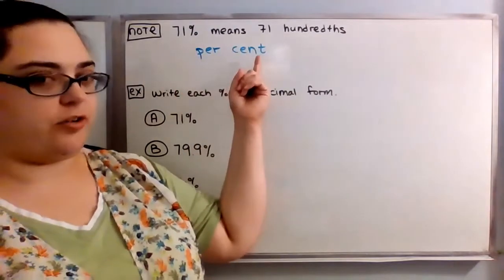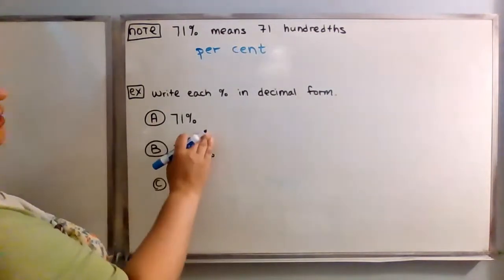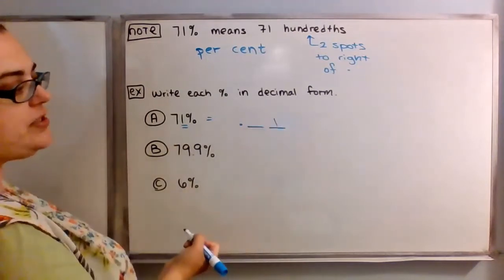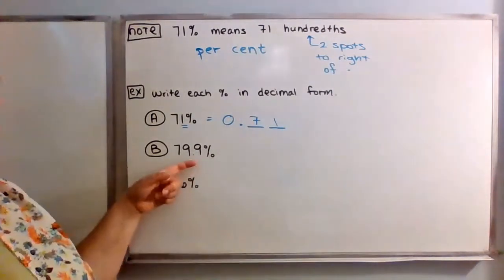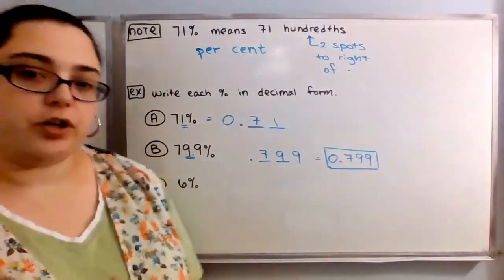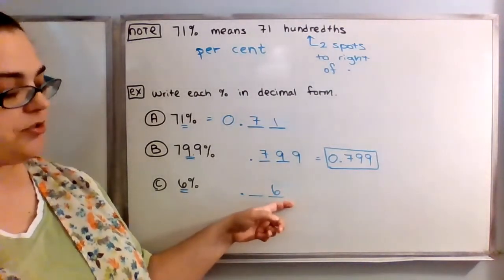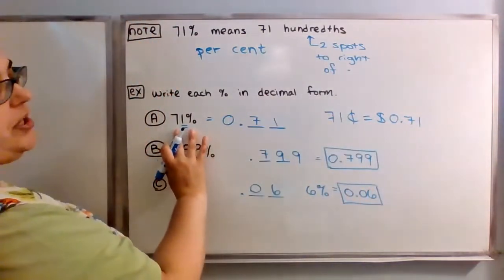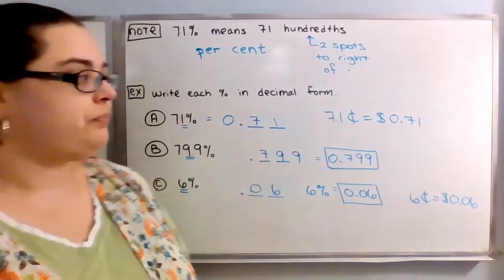Arithmetic || Video 17 || Changing from Percentage to Decimal Form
How to change a % to a decimal by using place-value.

A.  0.15
B.  0.167
C.  0.0325